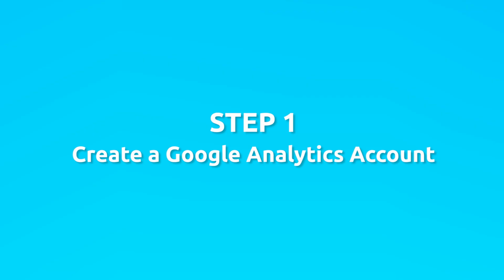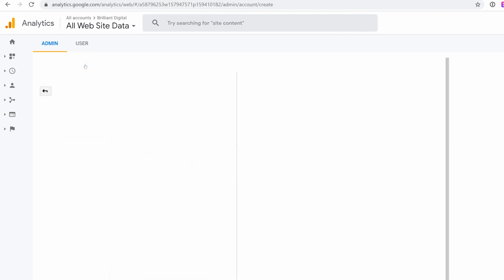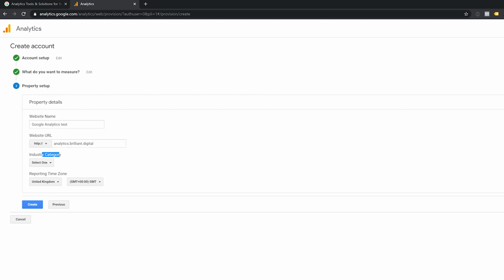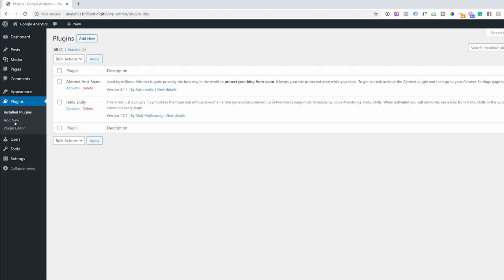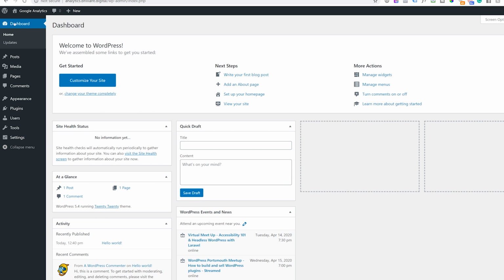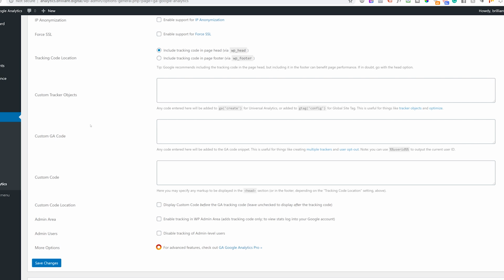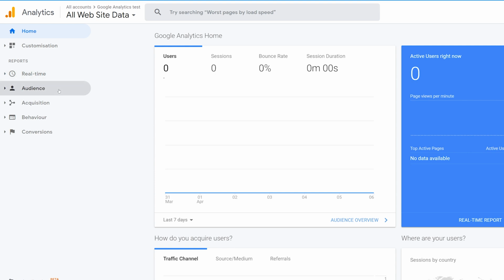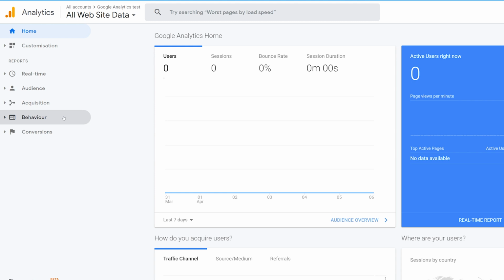How To Install Google Analytics On WordPress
In this video, we're going to have a look at how to install Google Analytics on Wordpress.